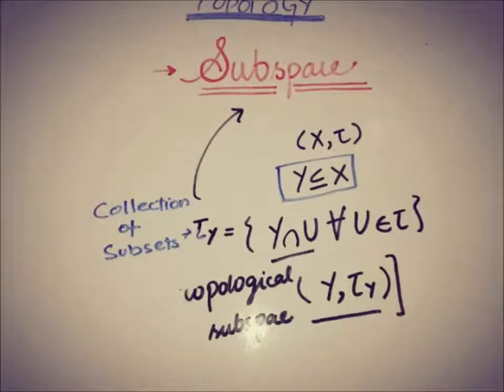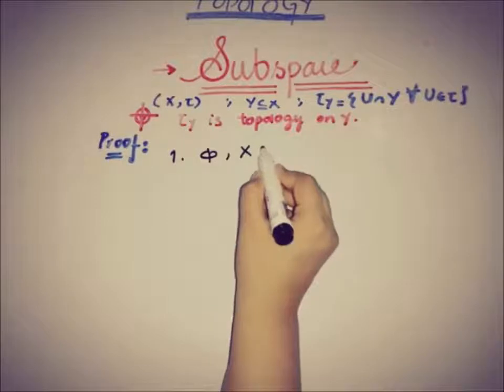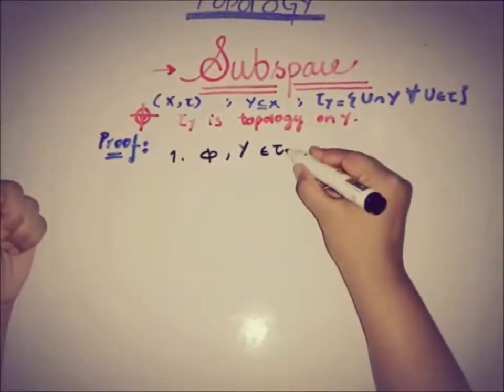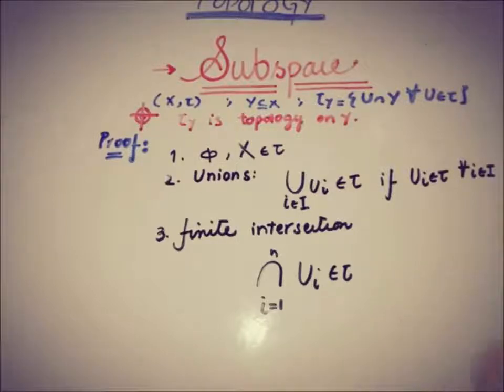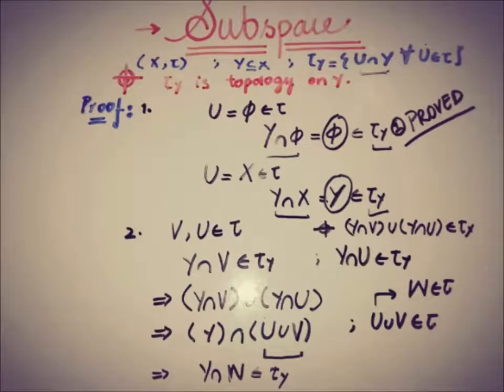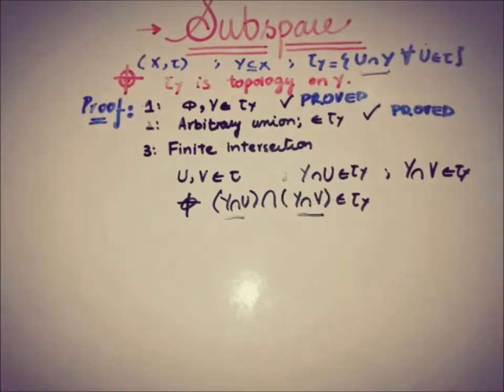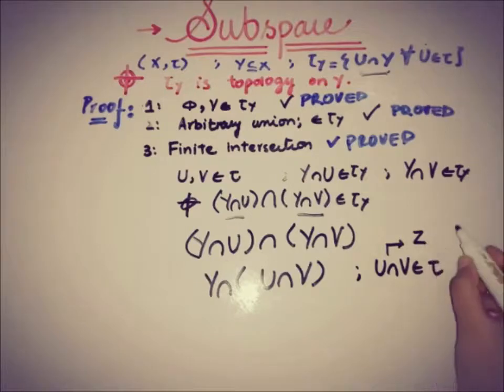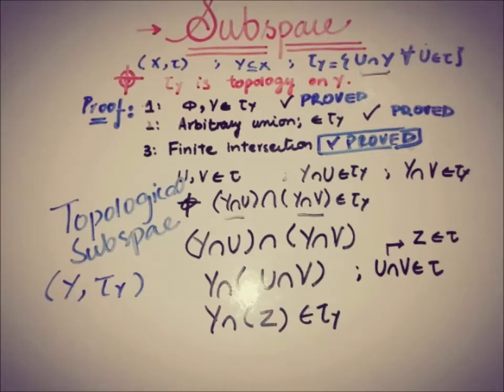subspace topology proof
This is the proof of subspace topological space by using the three basic properties of any topological space.